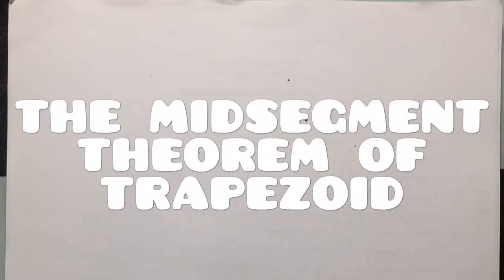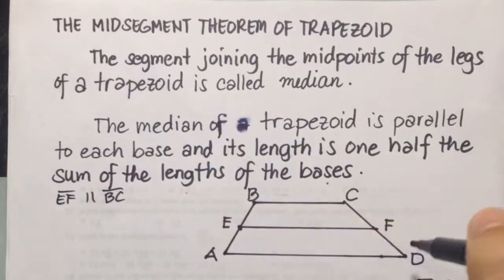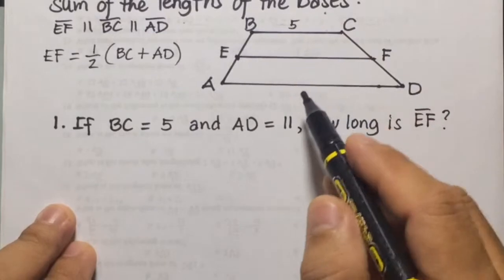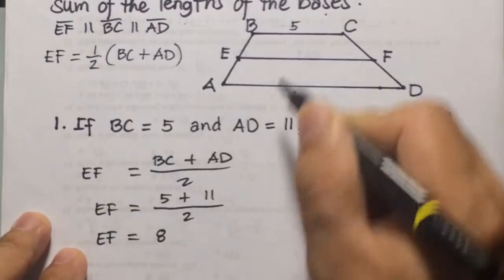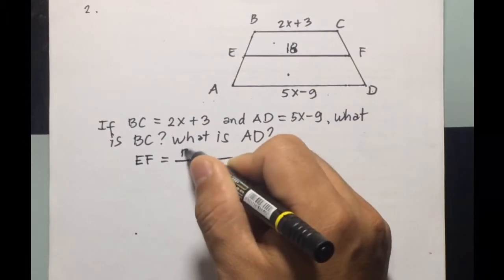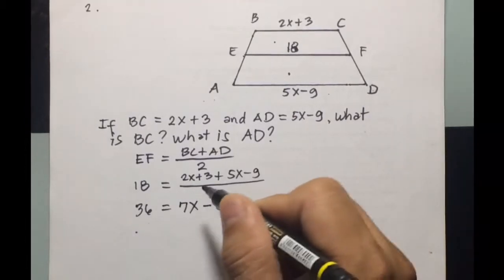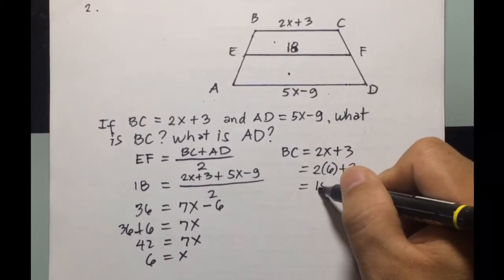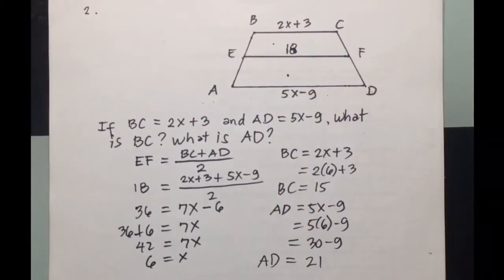MIDSEGMENT THEOREM OF A TRAPEZOID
This video is about the midsegment theorem of a trapezoid. Thank you and God bless!